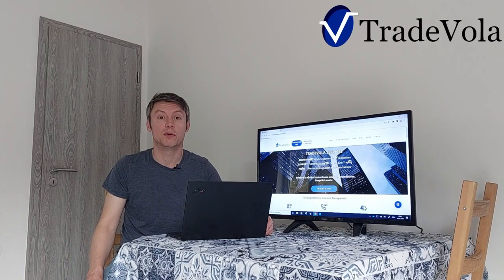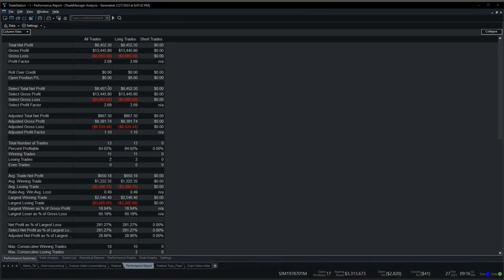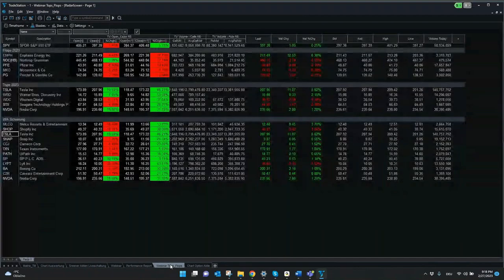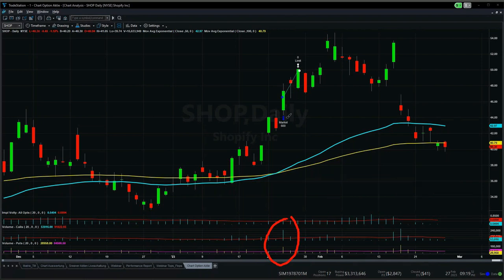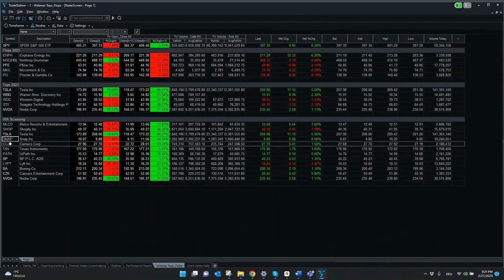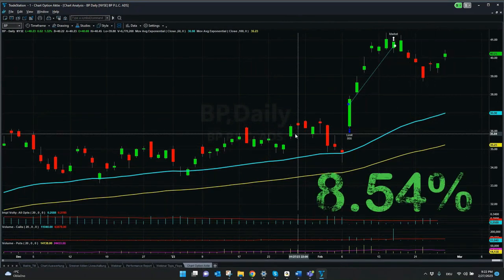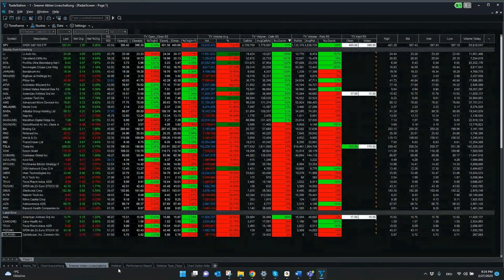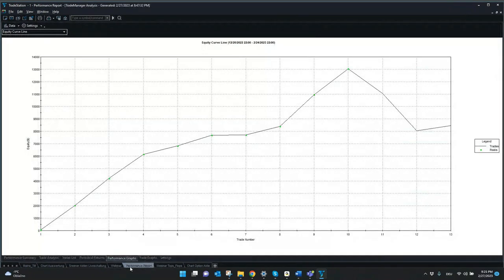Amazing stock perfomance for the first two months 2023 📈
Learn now which stocks have earned us over $8.452,30 so far in 2023!
Join our free trading group now and get insights into our scan!

🔽Timestamps:
00:08 Introduction
00:37 Whatsapp groups info
01:04 Total Results
02:53 MLCO
03:43 SHOP
04:32 TSLA
05:07 SNAP
05:30 CCJ
05:49 TXN
06:17 PATH
06:36 BP
07:18 LYFT
07:31 BA
07:43 CZR
07:50 NVDA
08:08 AAL
08:20 CANO
08:46 TEVA
09:02 FEZ
09:14 CTLP
09:30 Summary